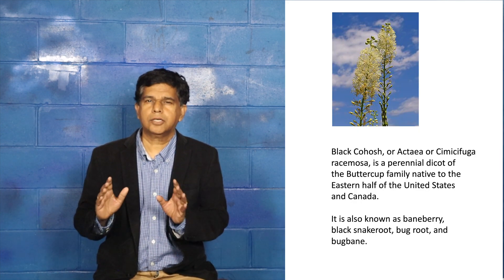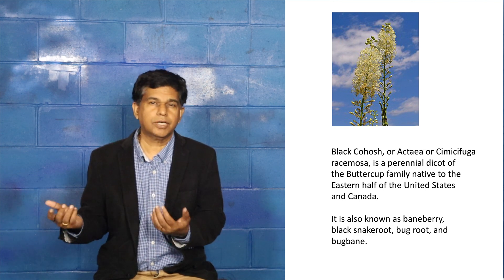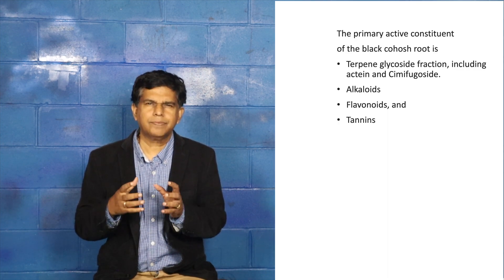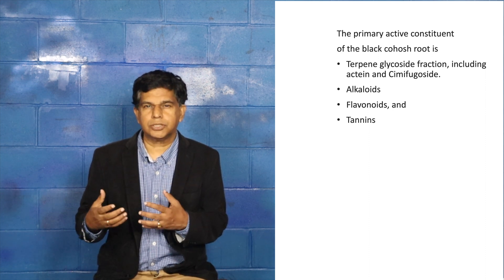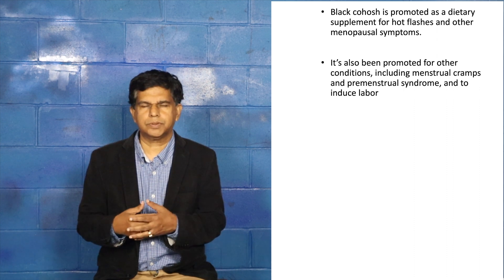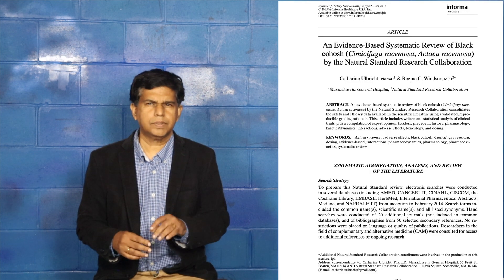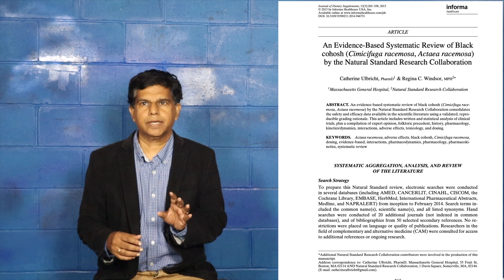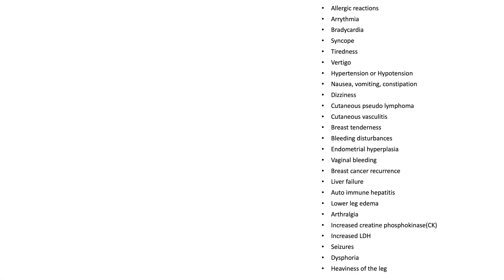Black Cohosh and its Toxic effects -scientific studies Dr Pramil, MD, MS, FACP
In this eye-opening video, we aim to shed light on the dark side of a popular medicinal herb known as Black Cohosh. Join us as we explore the toxic effects that lurk behind its seemingly beneficial properties.

Black Cohosh, scientifically known as Actaea racemosa, has been traditionally used to address various health concerns, particularly in women's health. It gained popularity for its potential to alleviate menopause symptoms, menstrual irregularities, and even support childbirth. However, it is crucial to understand that not all herbal remedies come without risks.

Through extensive research and expert insights, we will unravel the potential hazards associated with Black Cohosh consumption. We will explore its adverse effects, ranging from mild discomfort to severe complications, which have been documented in scientific studies and reported cases.

Discover the reported symptoms and side effects of Black Cohosh toxicity, including gastrointestinal distress, liver damage, allergic reactions, and potential drug interactions. Our video will provide a comprehensive overview of the scientific evidence available, ensuring you have accurate information at your fingertips.

To ensure balanced coverage, we will also discuss the limitations and controversies surrounding Black Cohosh research, highlighting the need for further studies to establish its safety profile definitively.

Whether you're a fan of herbal remedies or a curious skeptic, this video is essential viewing for anyone interested in understanding the potential risks associated with Black Cohosh. Empower yourself with knowledge and make informed decisions about your health.

Together, let's uncover the truth and navigate the delicate balance between natural remedies and potential toxicity.